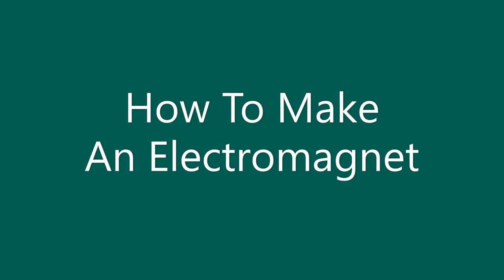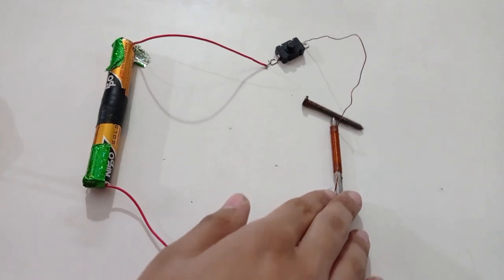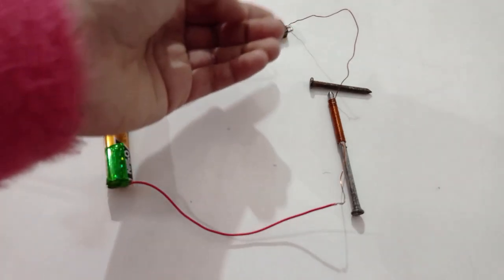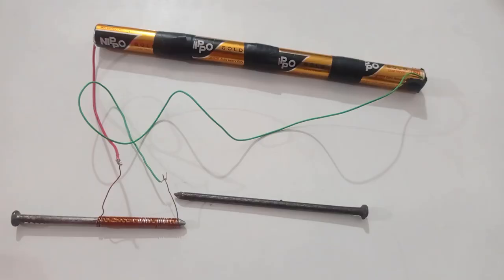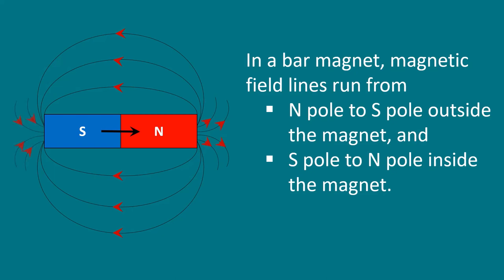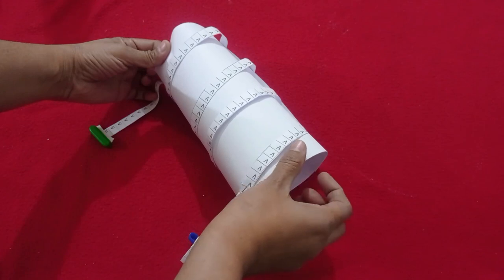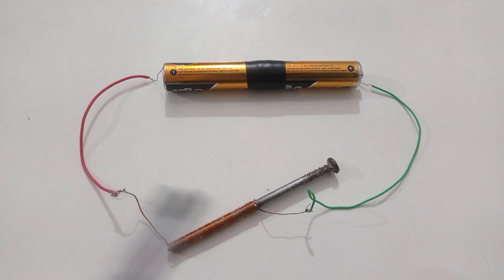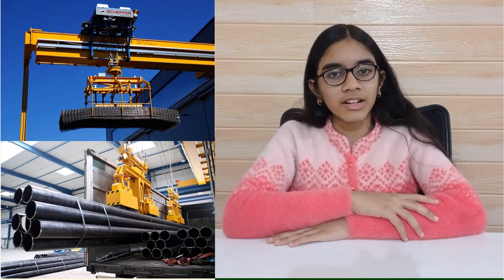How to Make an Electromagnet - Science Experiment| Factors Affecting Strength Of Electromagnets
How to make an electromagnet at home?
What are the factors affecting the strength of an electromagnet?
How to determine polarity of an electromagnet?
How to use right hand thumb rule to determine polarity of an electromagnet?
Why soft iron core is used in electromagnet?

If you have any of these questions in mind, then this video will answer all your questions with hands-on activities.

If you haven't watched. our video on electromagnetism (magnetic effects of electric current), you can watch here:

NCERT Science Class 7, Chaper 14 Electricity

TIMESTAMPS
00:00 Electromagnets - Intro
00:50 How To Make An Electromagnet
01:58 Why Soft Iron Core Is Used To Make Electromagnet
02:30 Factors Affecting Strength Of Electromagnets
03:38 Determine Polarity Of Electromagnet
06:04 Applications of Electromagnets